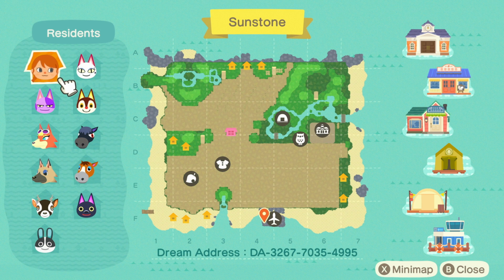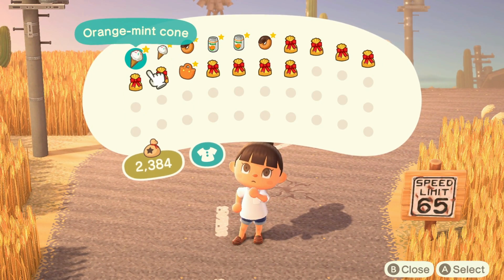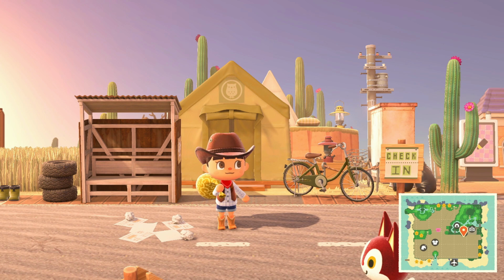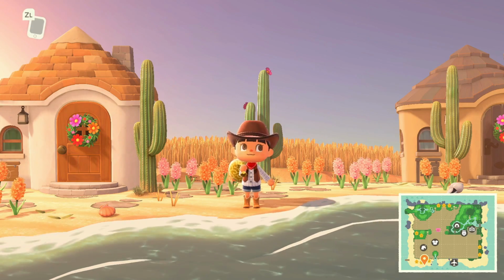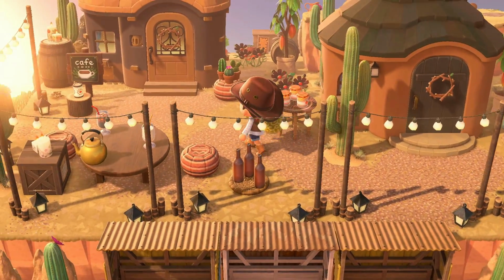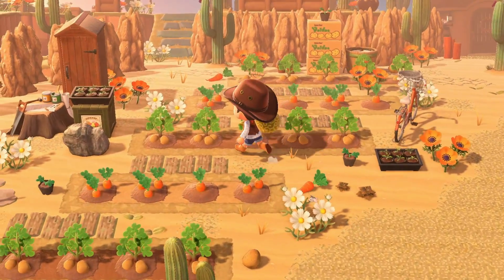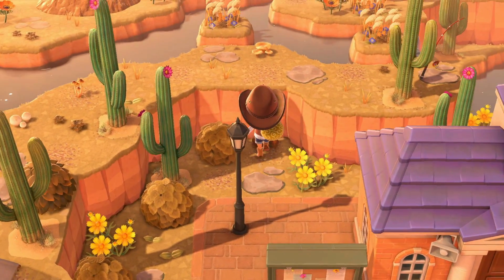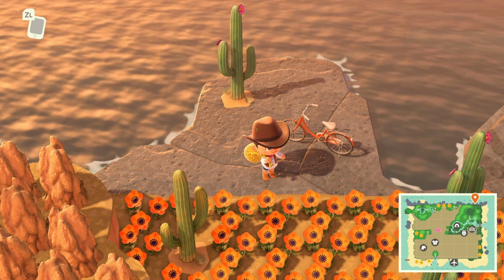SUNSTONE | ACNH Island Tour | Animal Crossing: New Horizons Gameplay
Today we had the pleasure of touring "Sunstone". Check it out yourself!